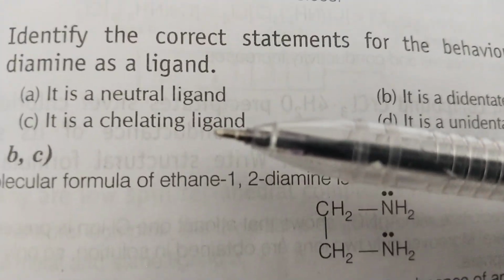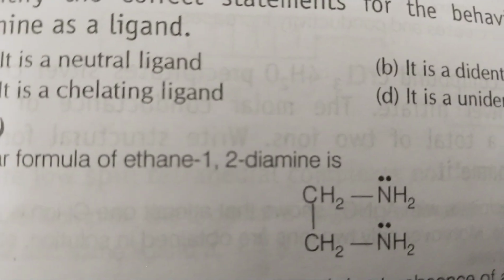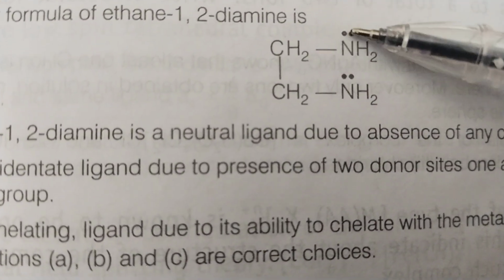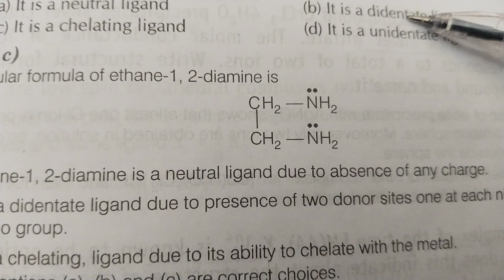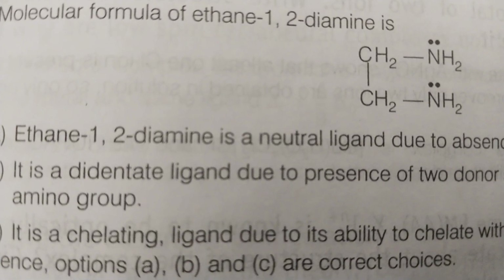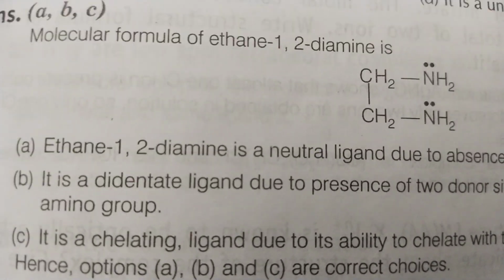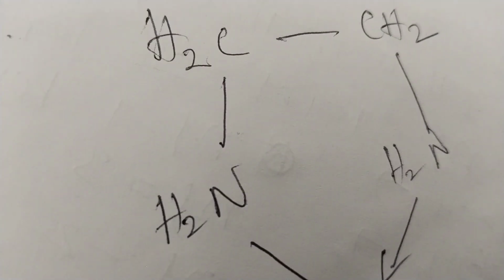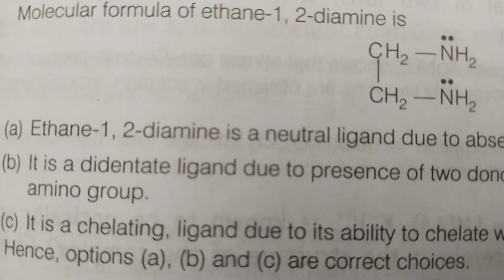which is correct among 4 options regarding ethane,1,2,d iamine. neet, jee advanced EAPCET 24 APSet,